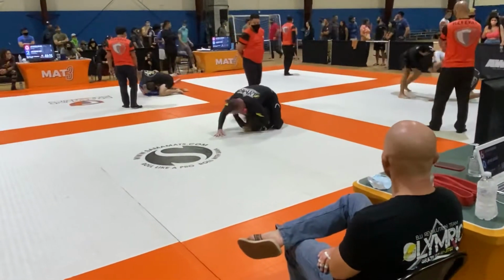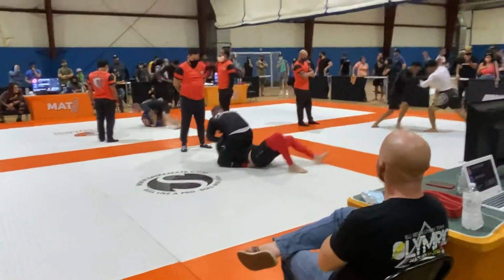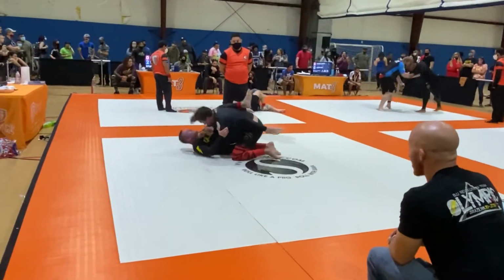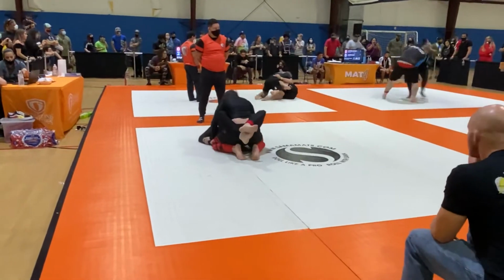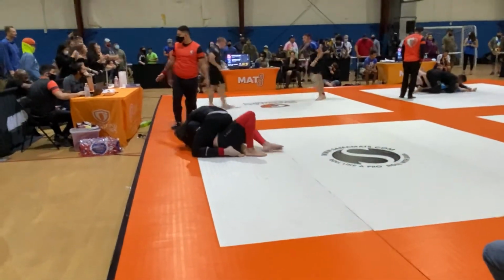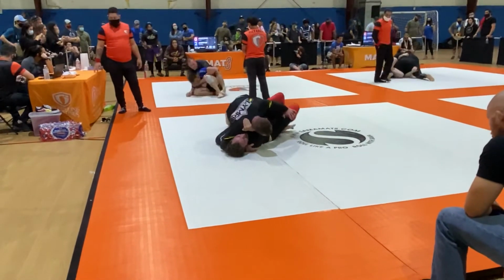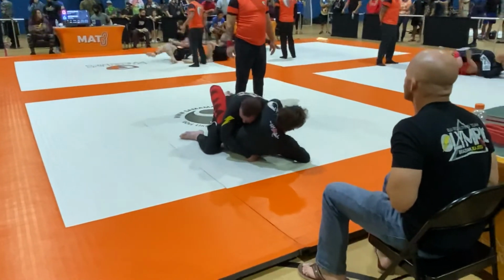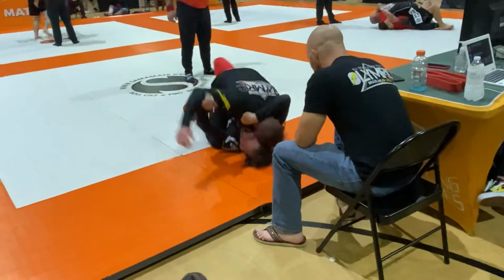Carlin Renshaw match 2 9/26/20 NoGi